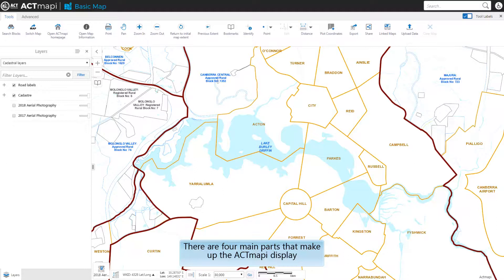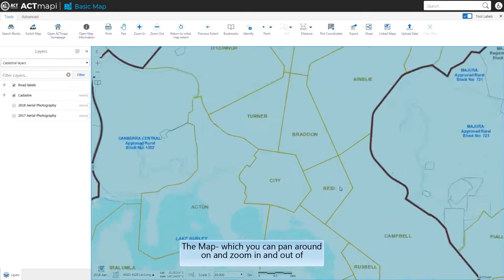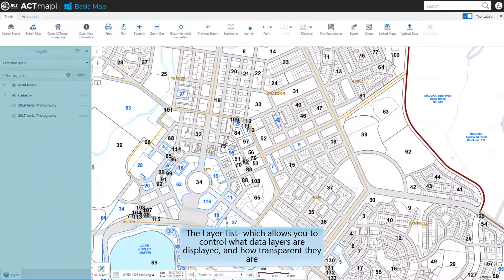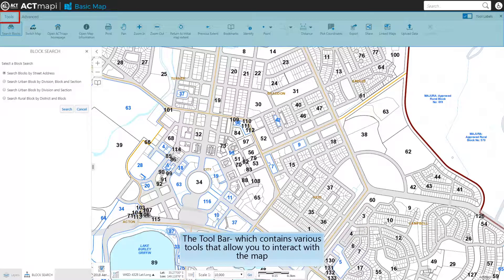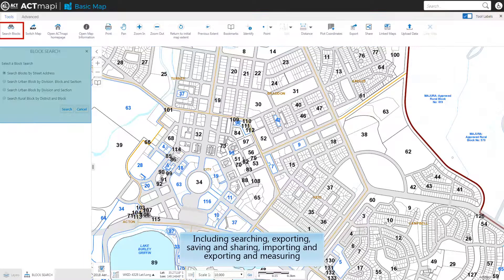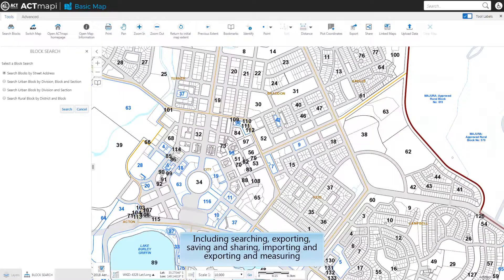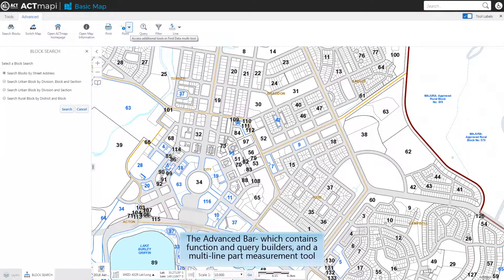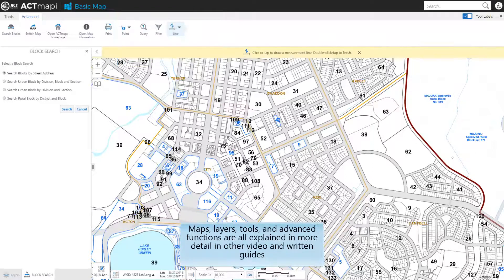ACTmapi Tools and Functions: General Display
This video will tell you about the ACTmapi display.